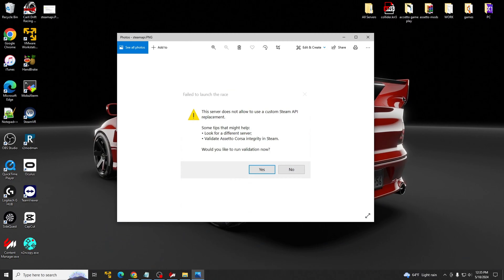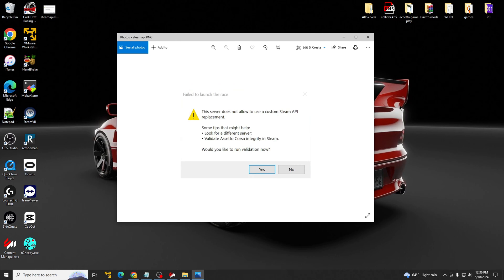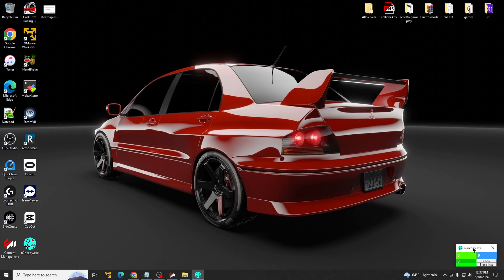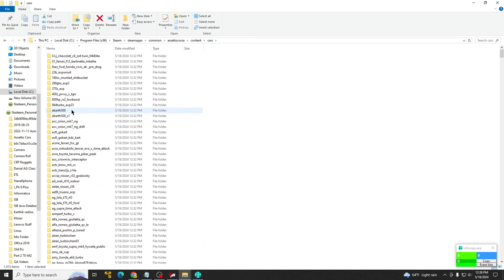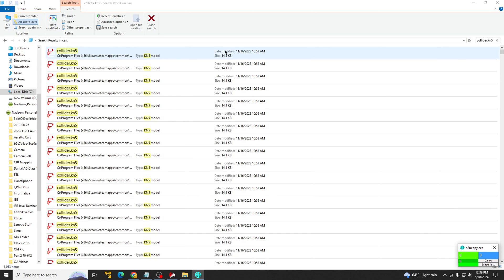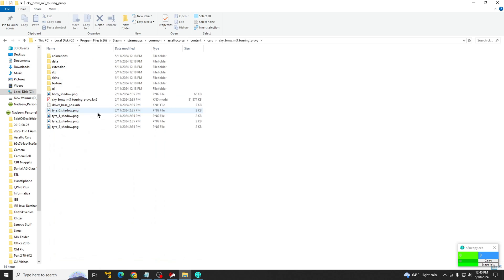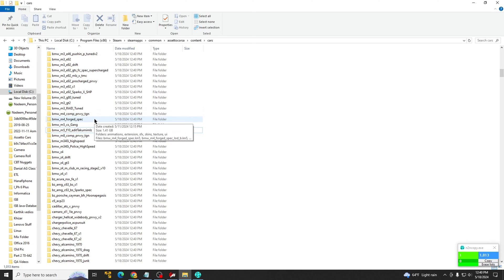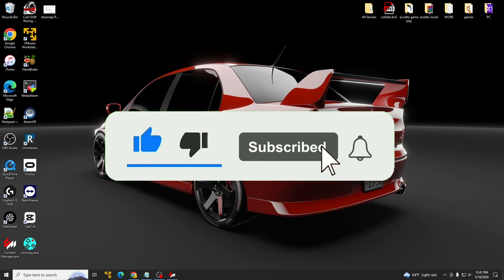How To FIX Steam API Error !!UPDATED!! | Assetto Corsa | Content Manager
This video is a remake of my previous "Steam api error fix" If your getting the error message below

_This server does not allow to use custom Steam API replacement_

This video is the solution for this error.

I stay up-to-date with MODS & ERROR Solution!

Let me know if any issues in the comment section below!